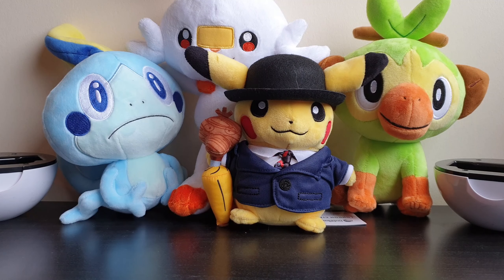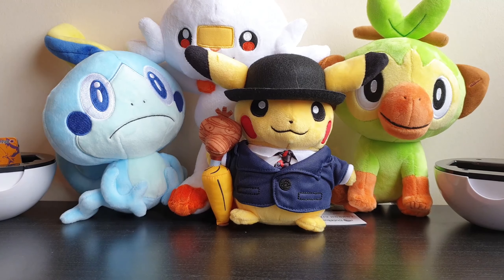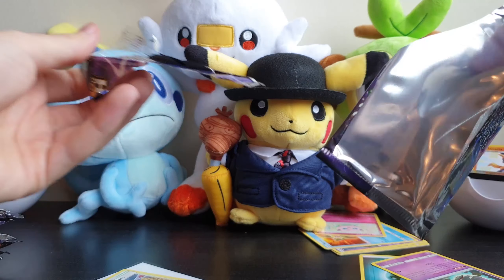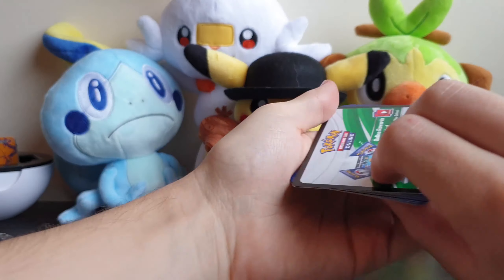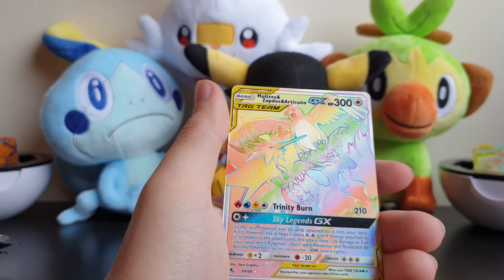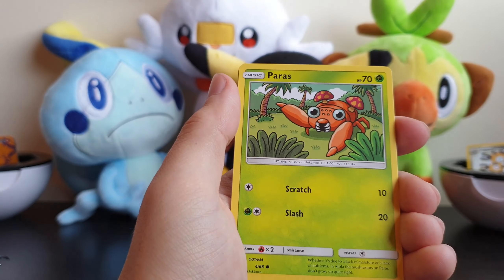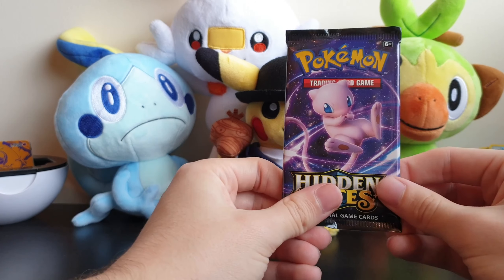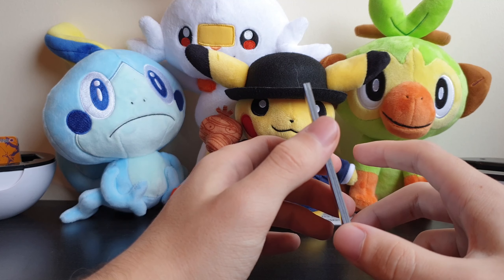Pokemon Hidden Fates Premium Powers Collection Box x2 Unboxing